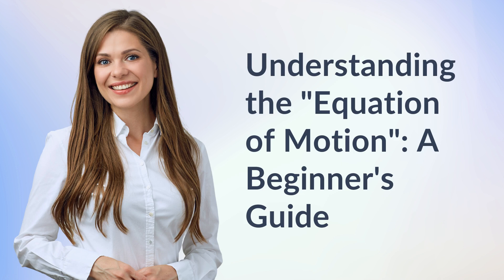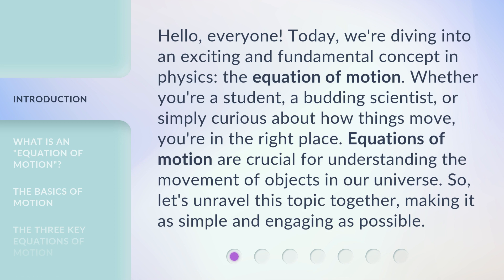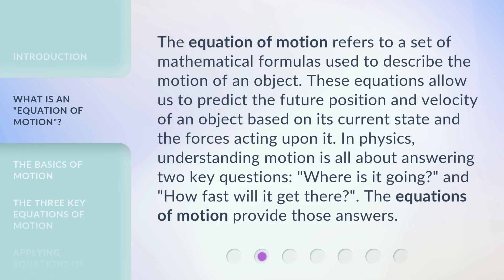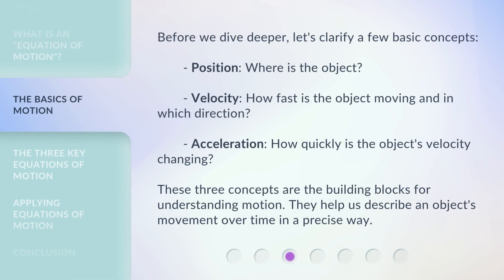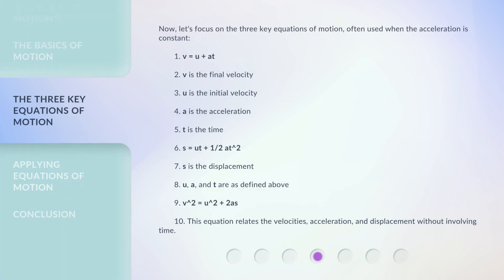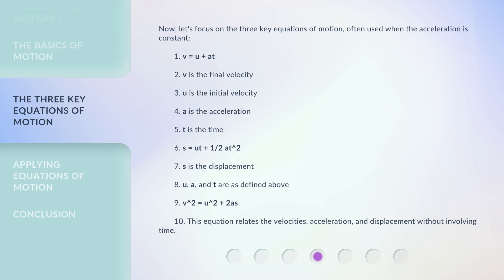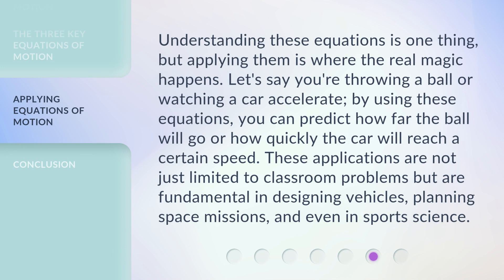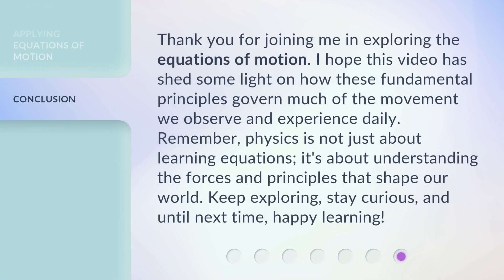Understanding the "Equation of Motion": A Beginner's Guide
Decoding the Equation of Motion: Beginner's Guide • Join us as we break down the complex concept of the Equation of Motion in a beginner-friendly way. Learn the basics and gain a deeper understanding of this fundamental principle in physics.

00:00 • Introduction - Understanding the "Equation of Motion": A Beginner's Guide
00:38 • What is an "Equation of Motion"?
01:10 • The Basics of Motion
01:39 • The Three Key Equations of Motion
02:37 • Applying Equations of Motion